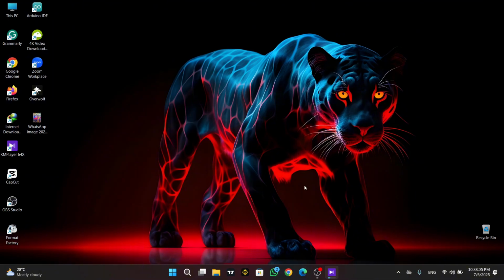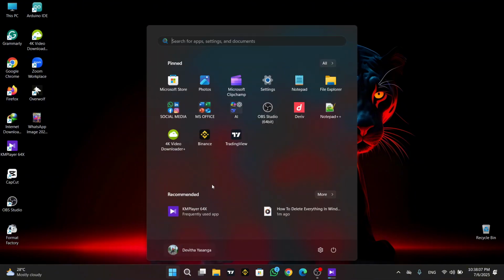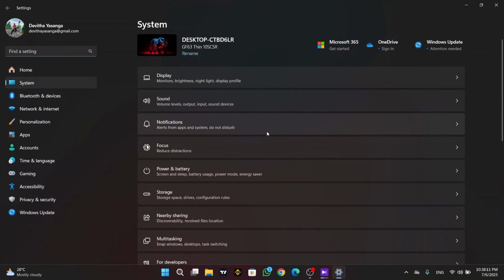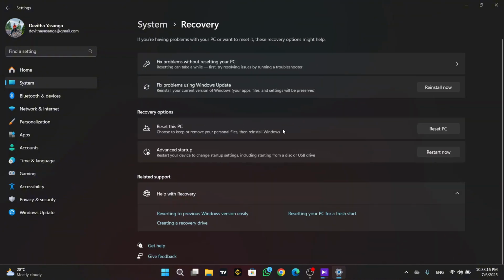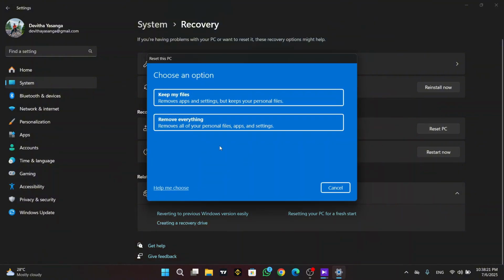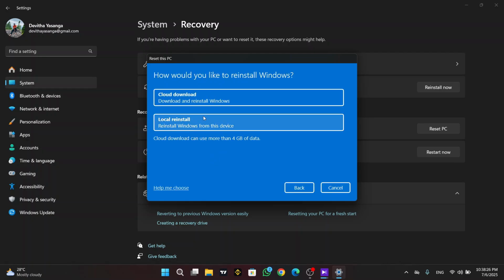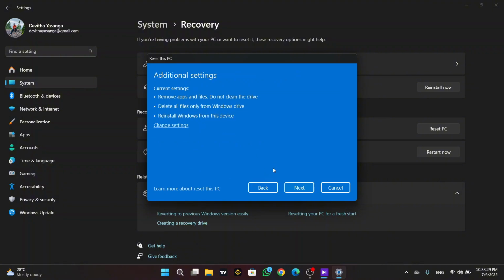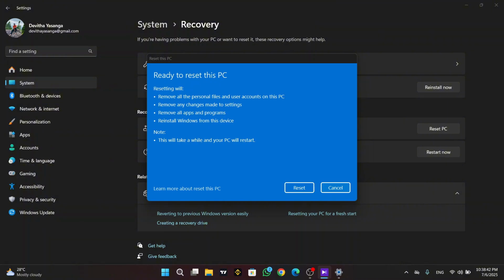How to Format a Laptop | Complete Step-by-Step Guide for Beginners (2025)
Learn how to format your laptop easily and safely!
In this step-by-step tutorial, DT CREATIVELK shows you how to format any laptop, whether it's Windows 10, Windows 11, or older versions. This guide is perfect for beginners and non-tech users who want to reset their laptop, remove viruses, or improve performance.

In this video, you’ll learn:

How to back up your data before formatting
How to create a bootable USB drive
How to install Windows from USB
How to format the hard drive and partitions
How to install drivers after formatting
Watch till the end for troubleshooting tips!

🌍 This video is suitable for viewers worldwide.